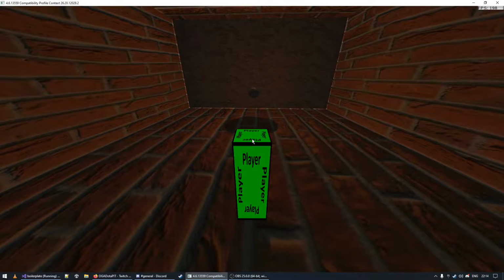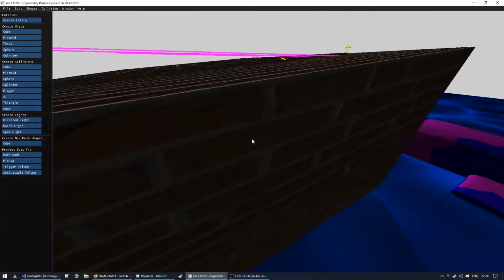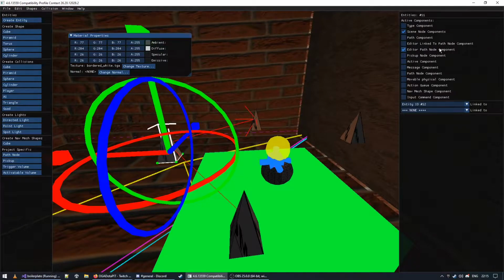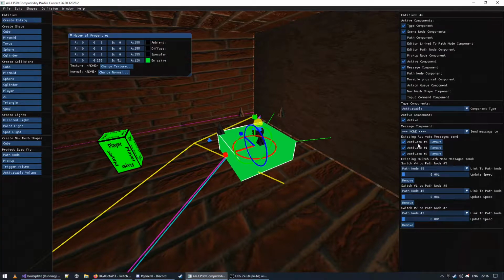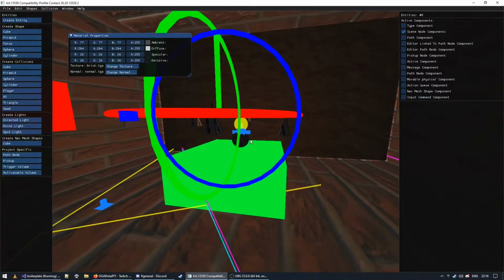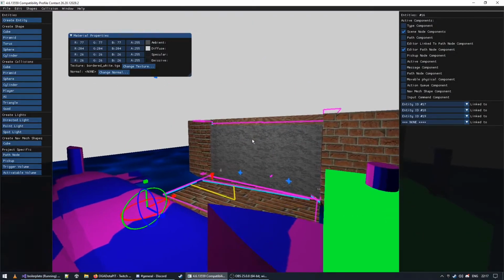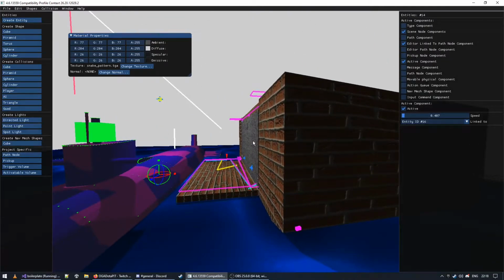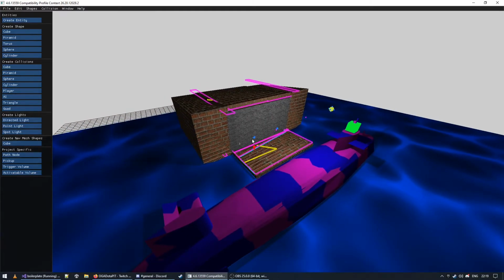Dreaded Portal Engine - Editor Part 23. A little play with the current editor.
Opening doors and a submerging submarine?!